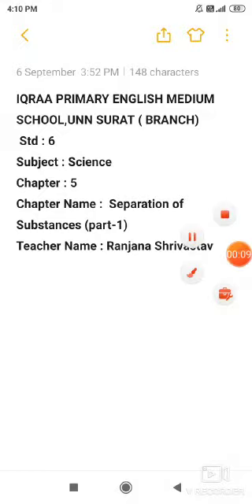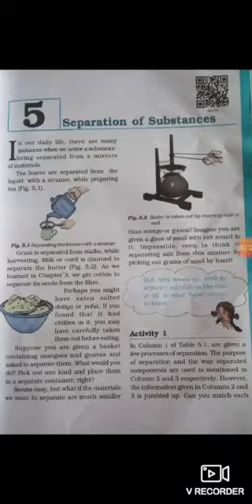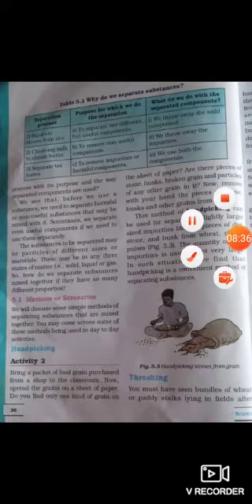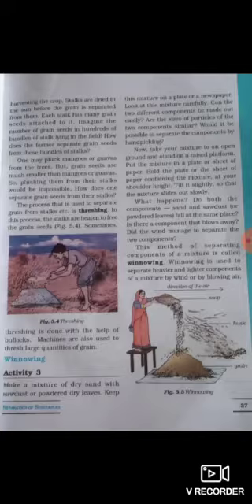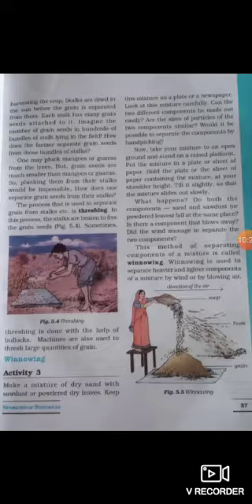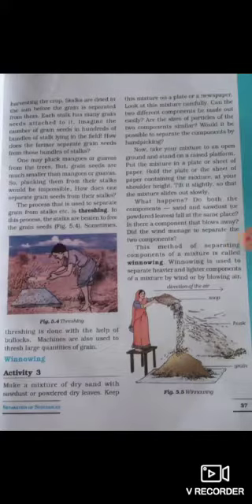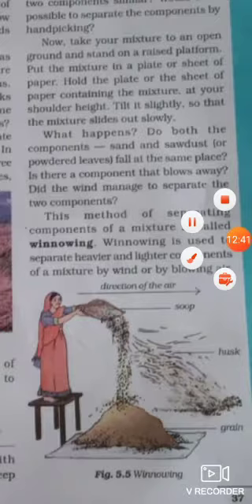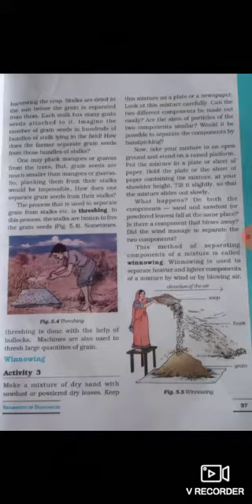07 09 20 Std 6 BRANCH Science Chap 5 Textbook explanation Part 1